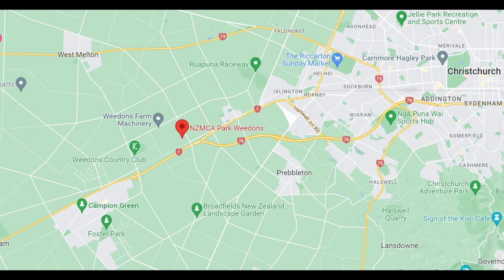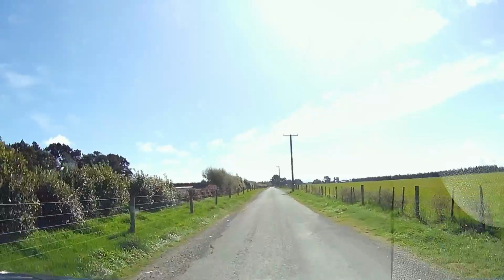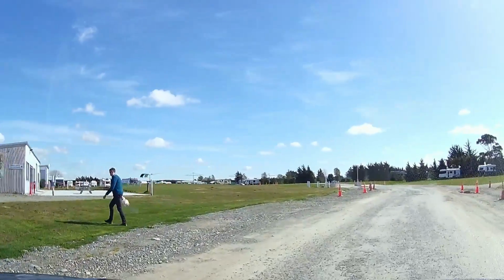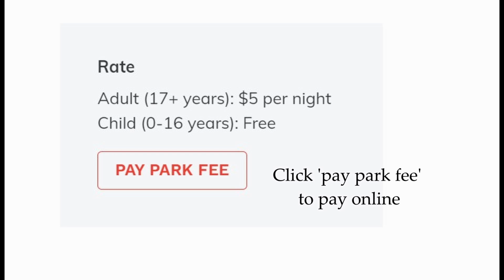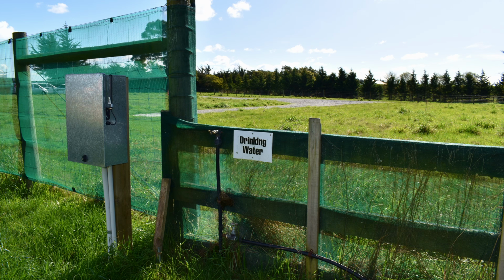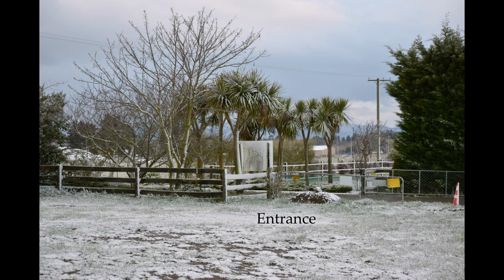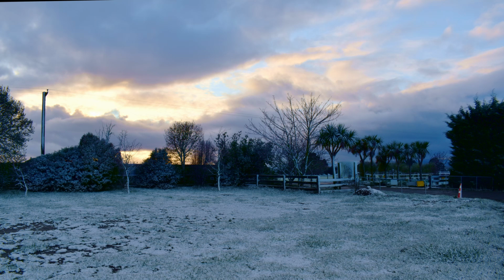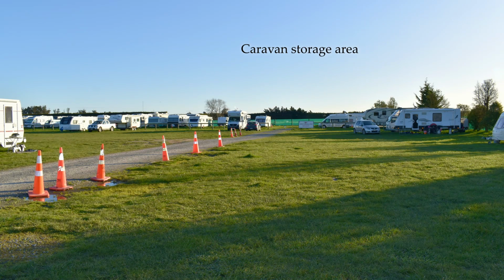Weedons NZMCA Park (NZMCA members only), Christchurch, New Zealand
This was the first NZMCA park I've stayed at. I stayed five nights.
Weedons NZMCA Park is a private caravan park for NZMCA members only, and members must have a certified self-contained vehicle. If you’re not an NZMCA member, you will need to join the association if you want to use this park.
Weedons is located just south of Christchurch at 286 Jones Road, Rolleston. It’s halfway between Rolleston and Templeton.